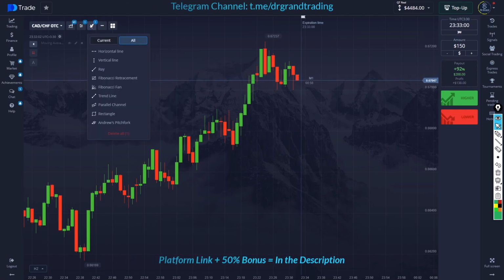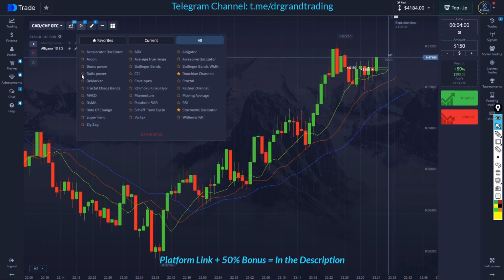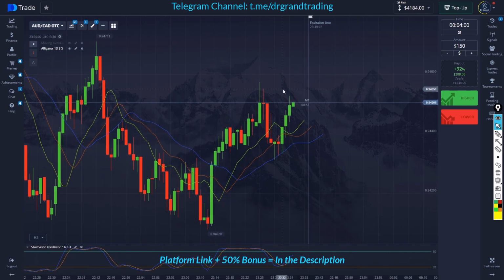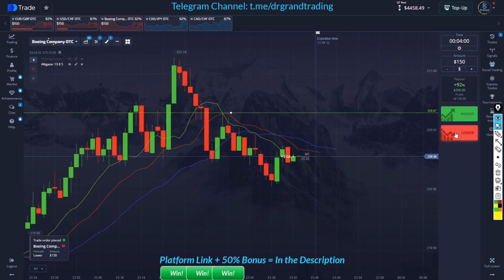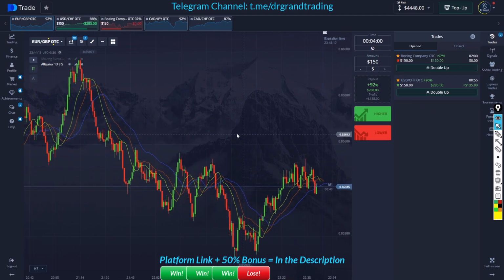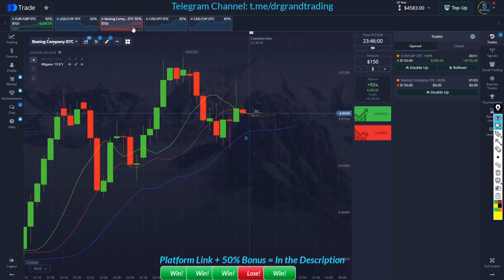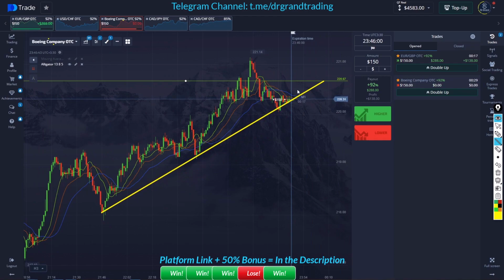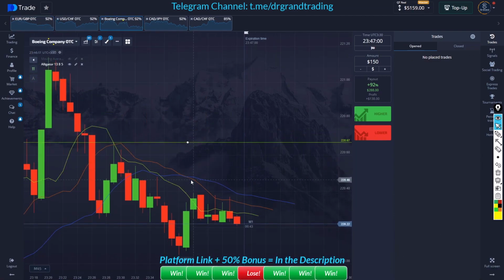Detecting Trend using Alligator (My Fave) + Price action - Making money in Pocket option.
In this video, I share my best tips and strategies for making money through trading. As someone who has been involved in the trading world for years, I've learned a lot about what works and what doesn't. In this video, I share my insights and experiences to help you become a more successful trader.

Whether you're just starting out or you're a seasoned pro, this video has something for you. I'll cover everything from candlestick psychology to risk management to help you maximize your profits and minimize your losses.

By the end of this video, you'll have a better understanding of what it takes to make money through trading and how you can apply these concepts to your own trading strategy.